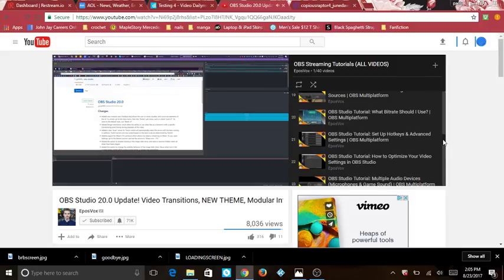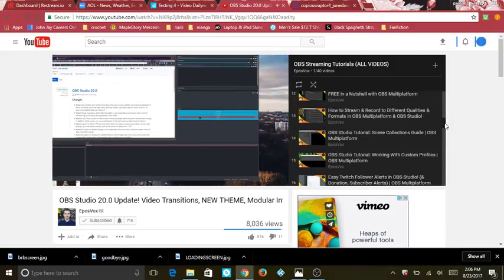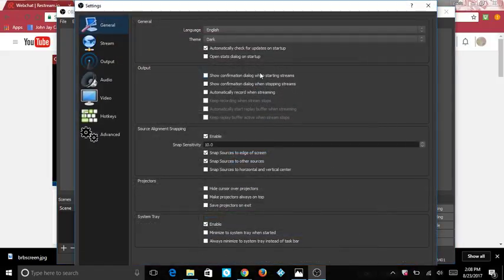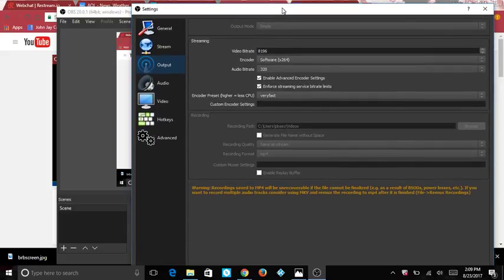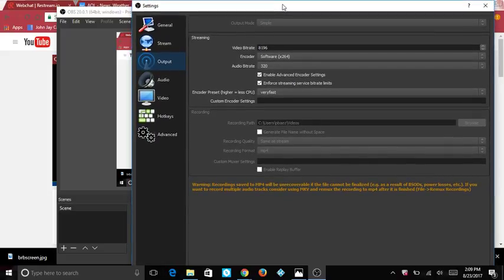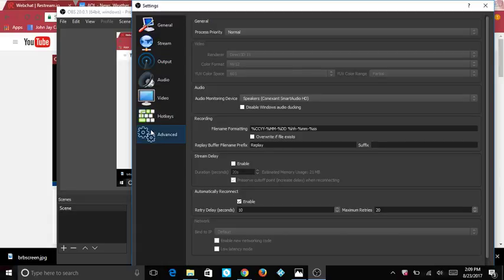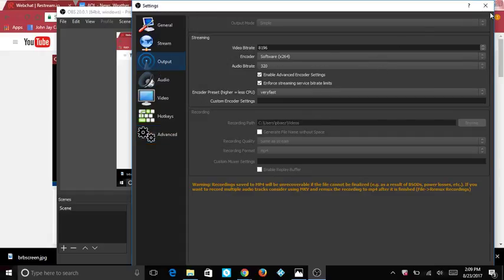Untitled broadcast. Multistreaming with Restream.io